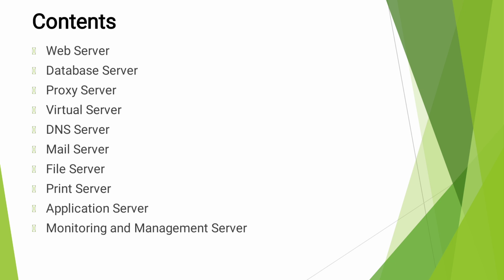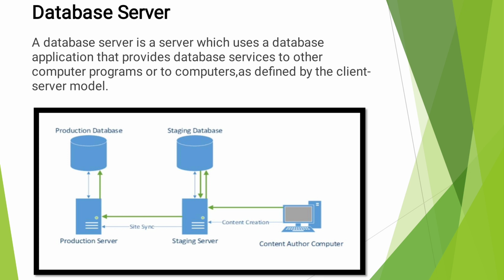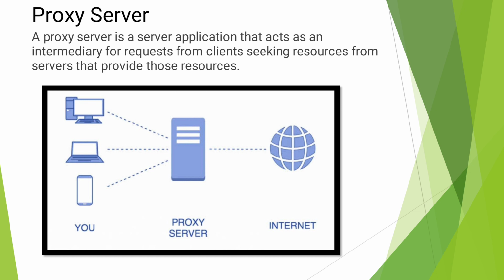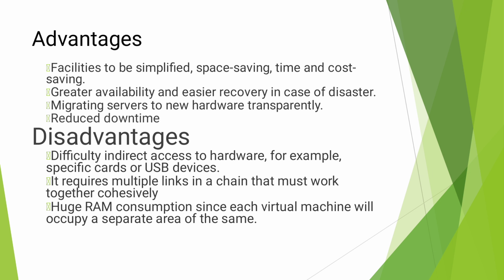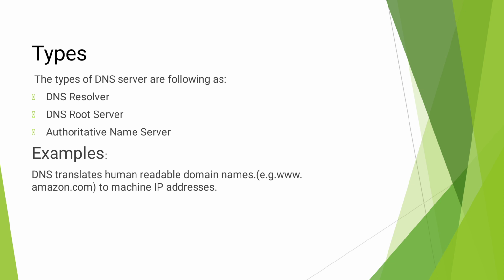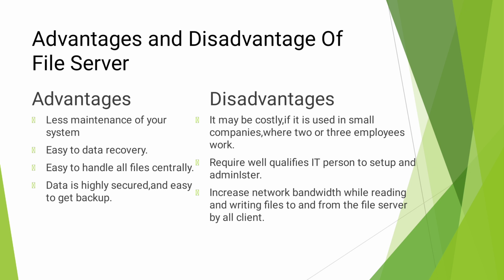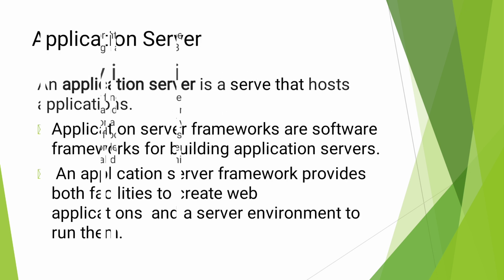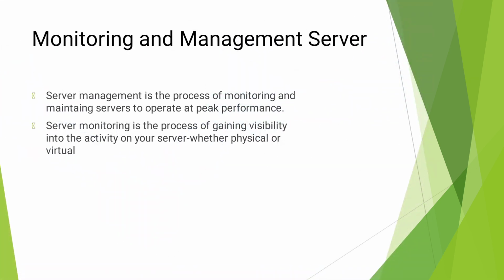Server OS,Types of Server OS ( Part 2)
I hope this video is very useful for you... In sha ALLAH